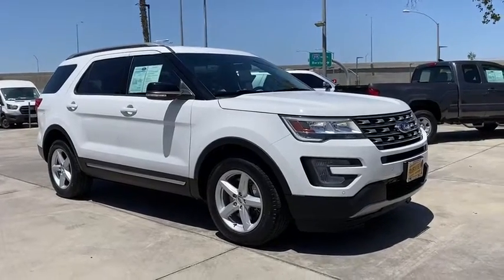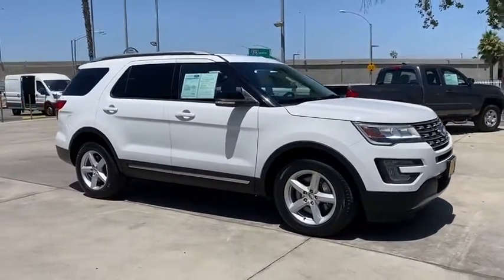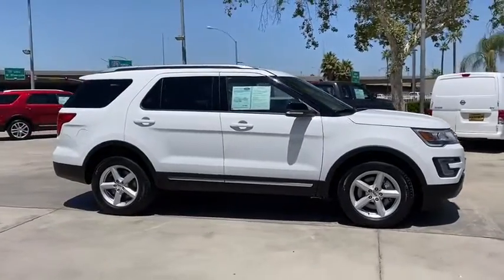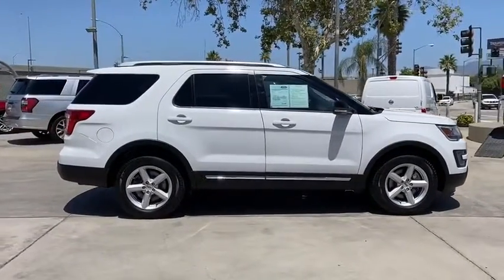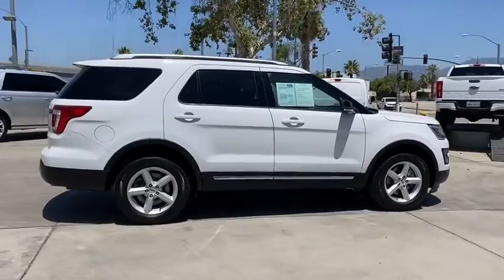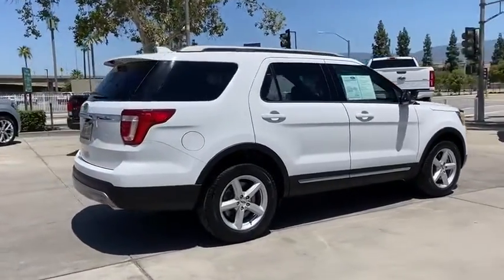2017 Ford Explorer Riverside, Fontana, Redlands, Rancho Cucamonga, Palm Springs, CA 000P0556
Oxford White Used 2017 Ford Explorer available in Riverside, California at Fairview Ford. Servicing the Fontana, Redlands, Rancho Cucamonga, Palm Springs, CA area.

Fairview Ford
292 North G St

Oxford White 2017 Ford Explorer XLT FWD 6-Speed Automatic with Select-Shift 3.5L 6-Cylinder SMPI DOHCFAIRVIEW FORD...WE'RE RIGHT OFF THE 215 FWY, WE'RE ALWAYS RIGHT ON THE PRICE !!! Recent Arrival!Awards:* 2017 KBB.com 10 Most Awarded Brands * 2017 KBB.com Brand Image AwardsA BETTER FORD EXPERIENCE WAITS FOR YOU AT FAIRVIEW FORD !!!Reviews:* Plenty of high-tech features that are easy to use; cargo space is generous behind the third row; turbocharged V6 engine delivers plentiful power; cabin is quiet and comfortable on the highway. Source: Edmunds